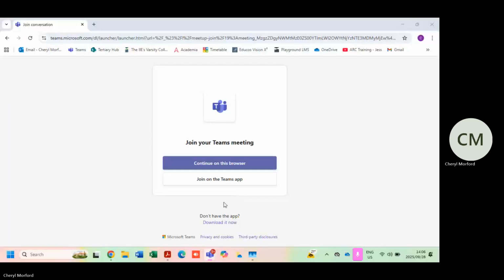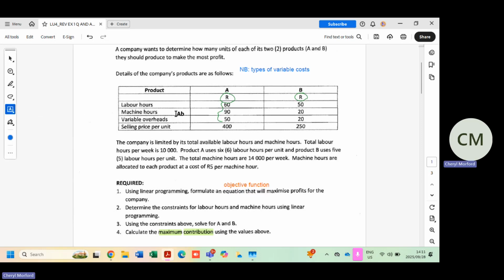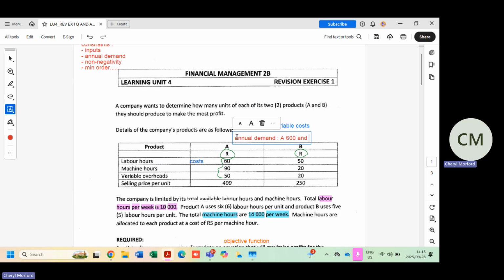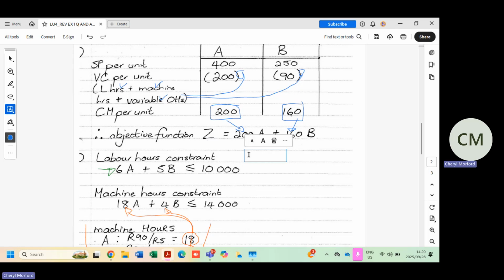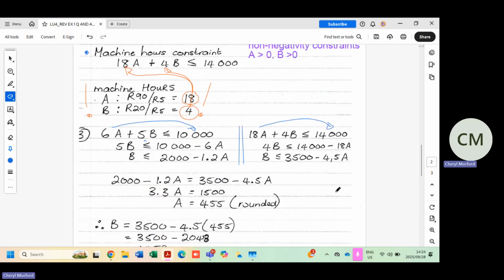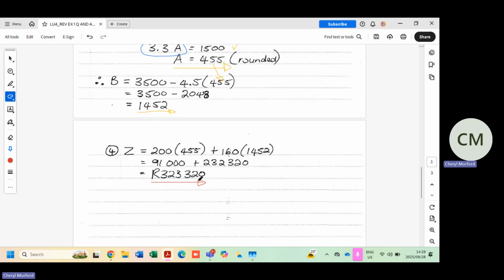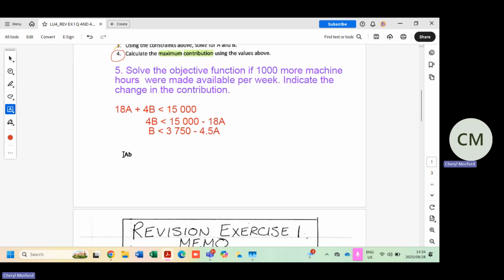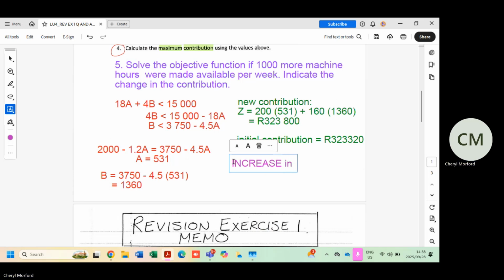LU4 Linear programming and Shadow pricing